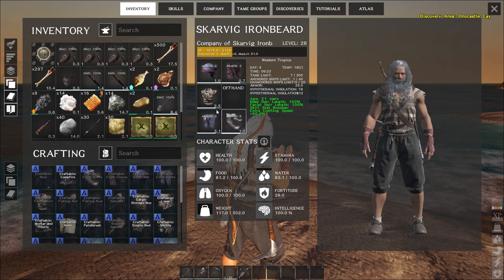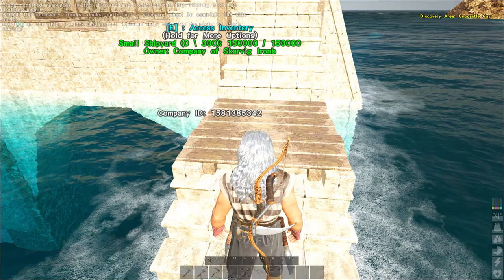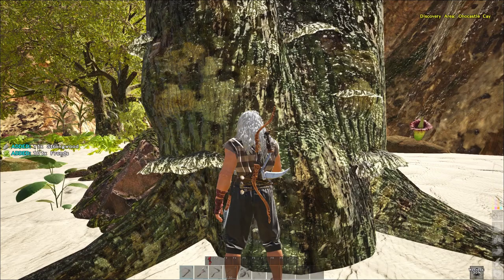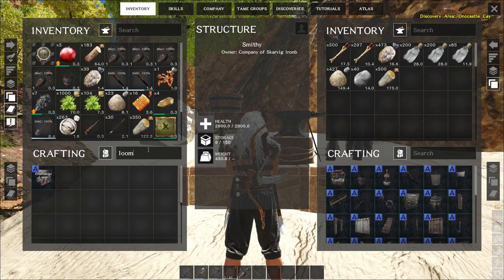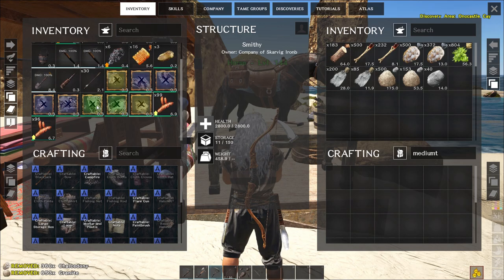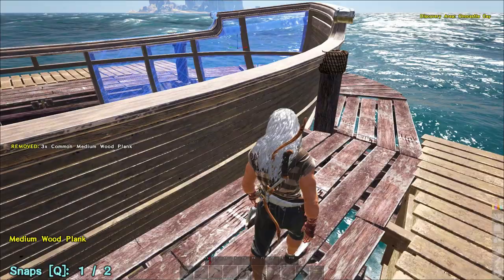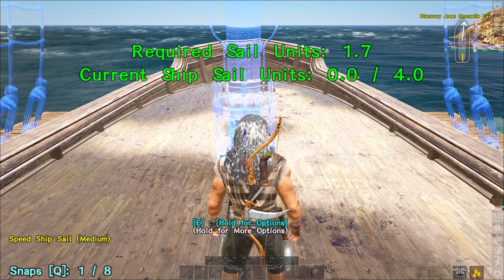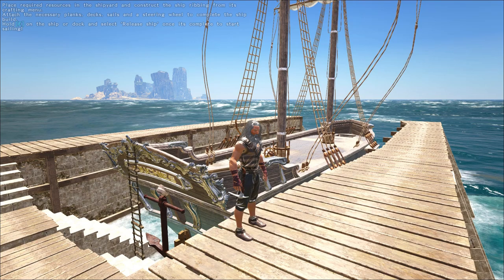Learning Ship Building - Skarvig in the Atlas - Episode 9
I start working out how to ship build, so that I can go treasure hunting with my new wolf pack.

I'm quite new to recording YouTube video's and would love the feedback.